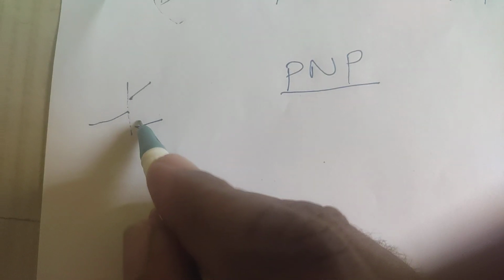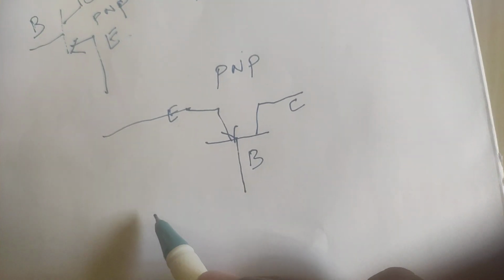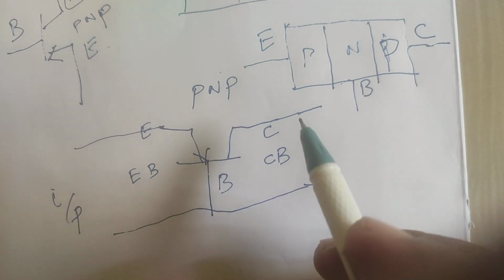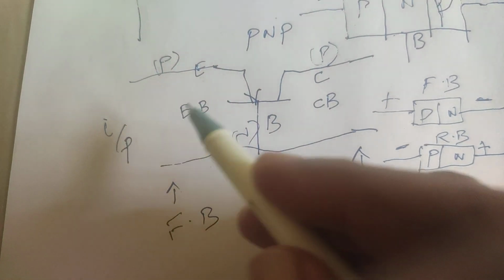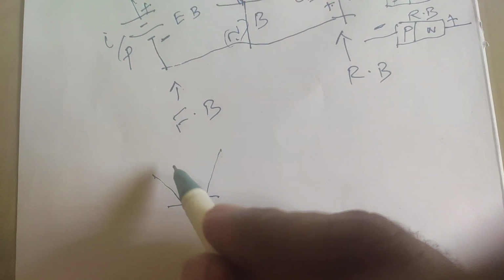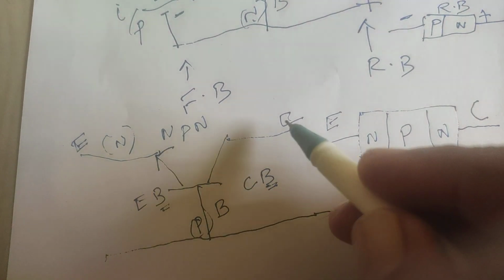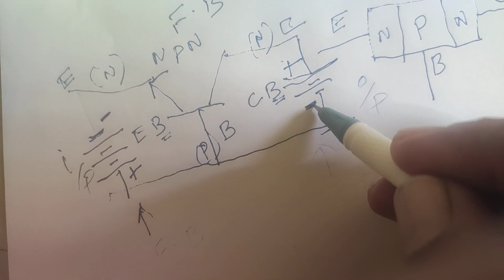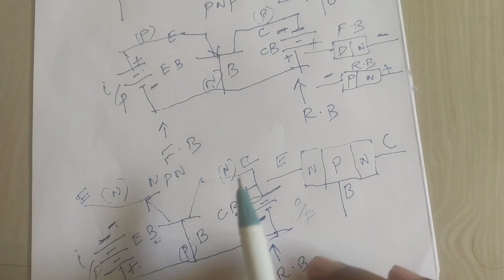common base configuration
In this lecture vide i have explained the common base bjt amplifier configuration and biasing arrangements for both NPN & PNP transistors